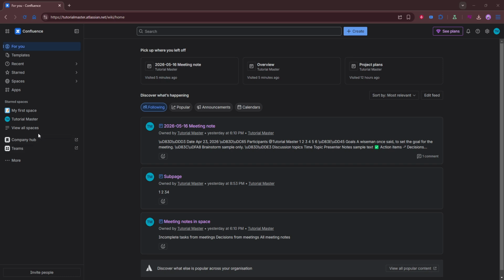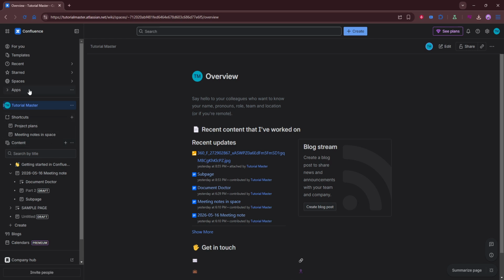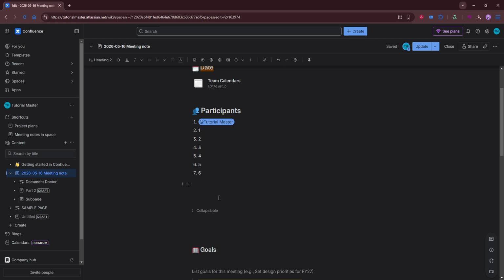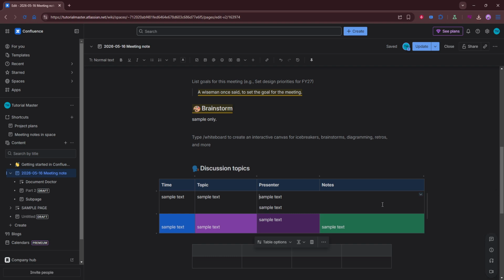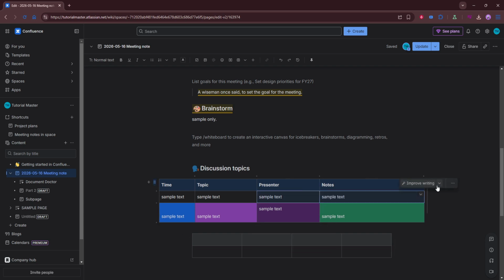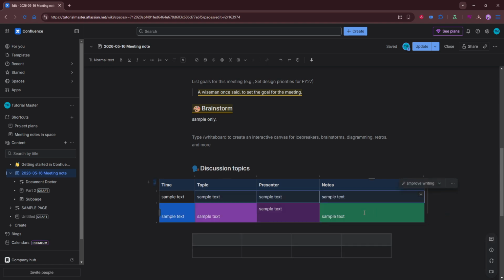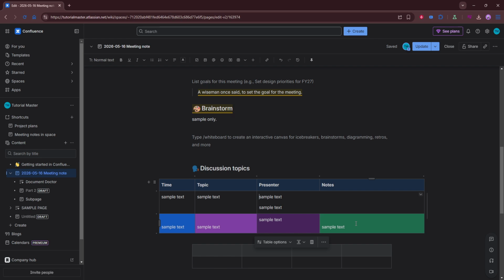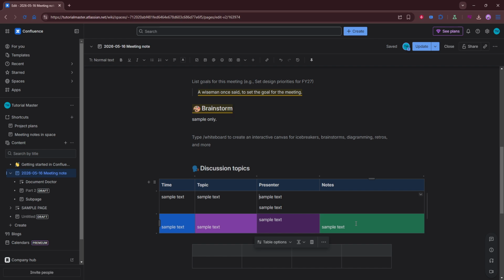How To Merge Cells In Confluence Table [How To Guide 2026]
In today's video we cover [How To Merge Cells In Confluence Table [How To Guide 2026]